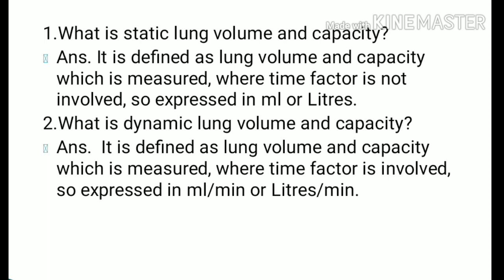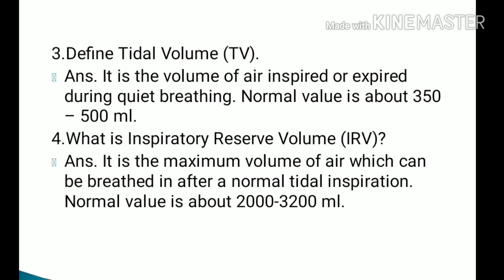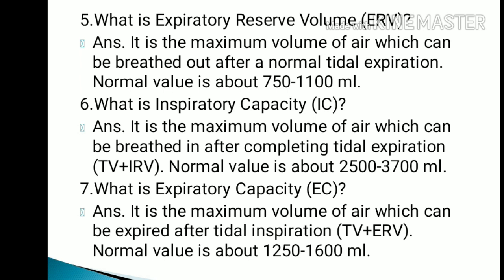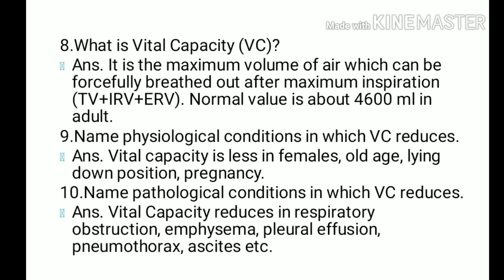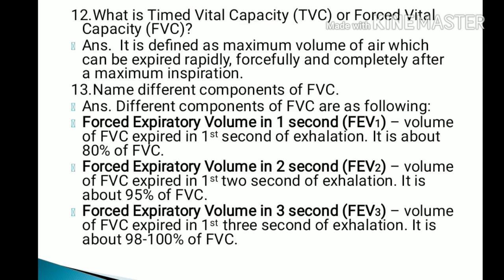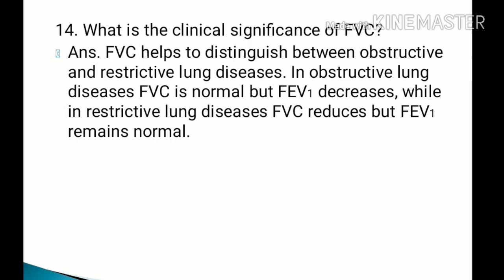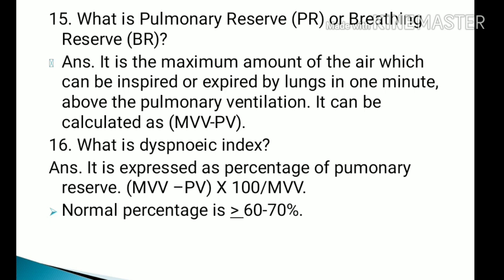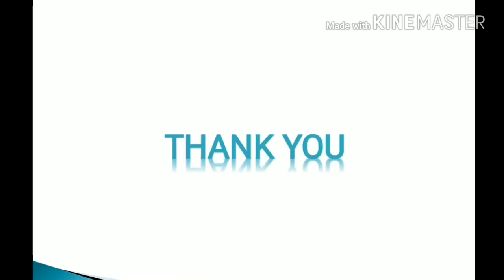Viva questions and answers of spirometry